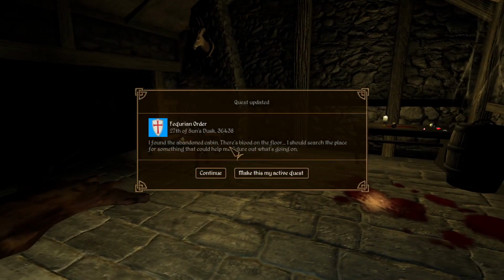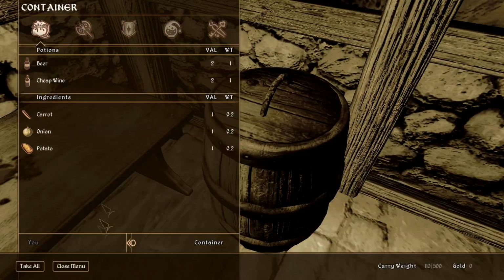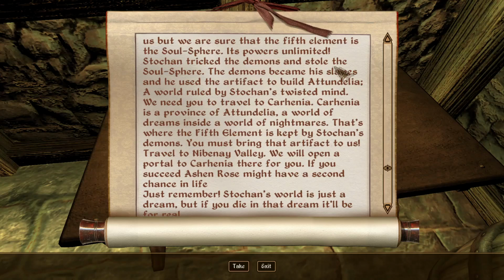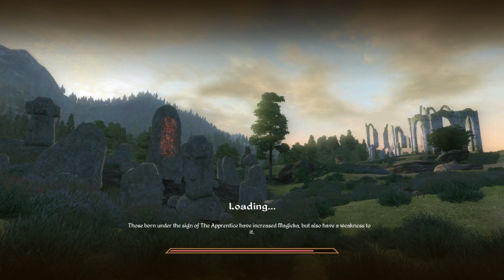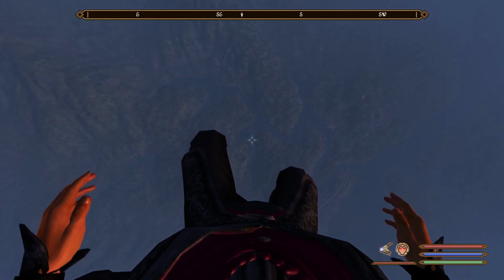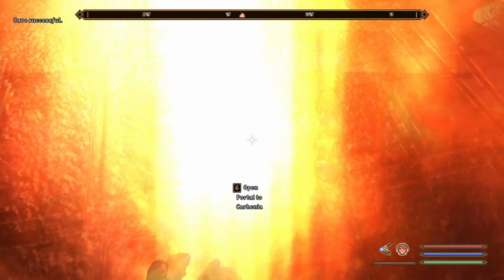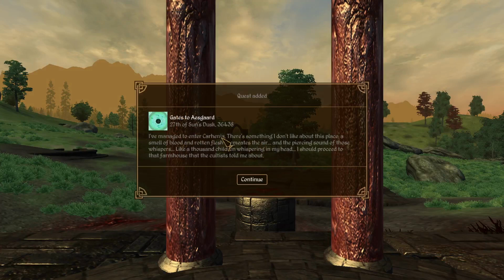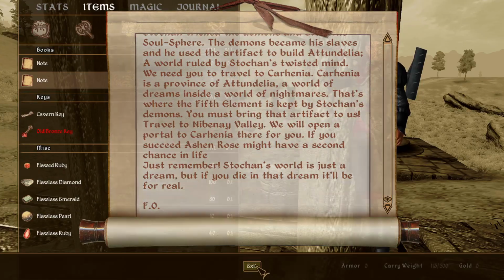Oblivion: Mod Playthrough |Gates to Aesgaard Episode 2| [Part 2] Ambush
huh, well that just happened